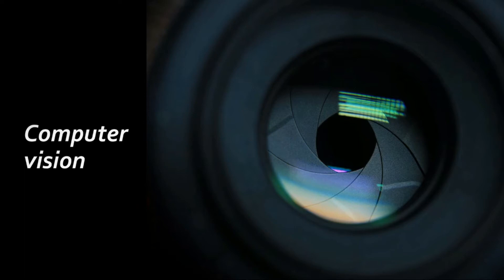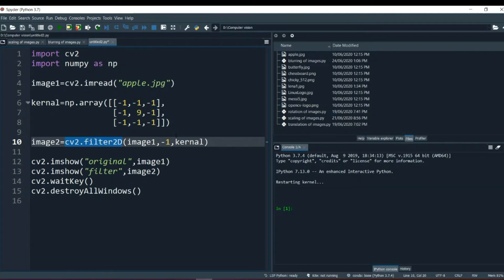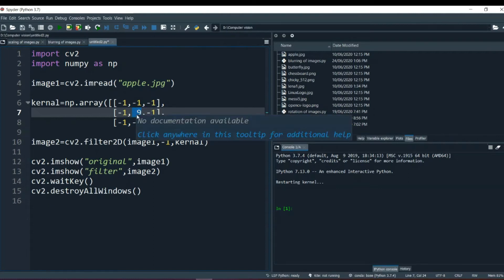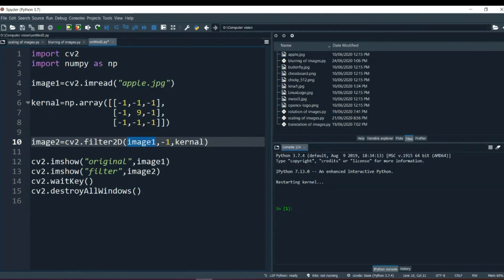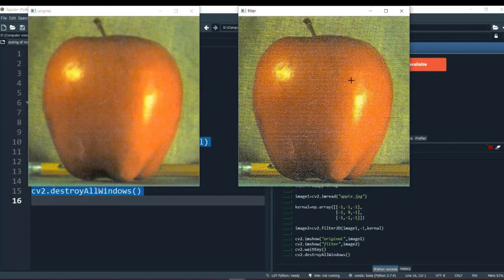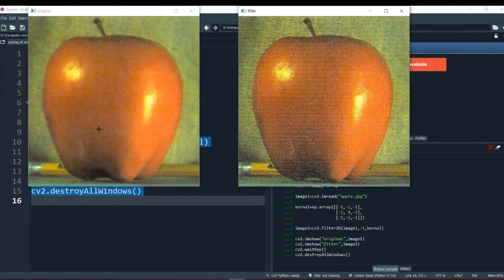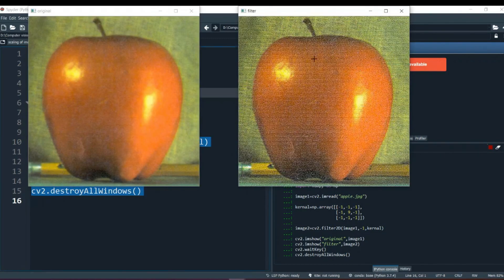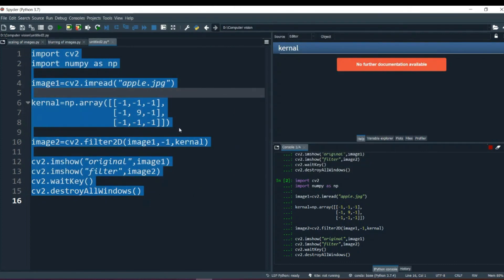Sharpening of Images | Computer Vision | Python | OpenCV | Code Warriors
In this video we will discuss about Sharpening  of Image in CV.

Computer Vision is an ever-evolving area of study, with specialized custom tasks and techniques to target application domains. I visualize its market value growing as fast as its capabilities. With our intelligence and interest, we will soon be able to blend our abilities with Computer Vision and achieve new heights.

The idea to impart human intelligence and instincts to a computer seems rather effortless. Conceivably, because it is solved by very young children too, but we often tend to forget the limitations of computers as compared to our biological capabilities. The complexity of vision perception infinitely varies and is ever dynamic in the case of human beings itself, let alone Computer intelligence.